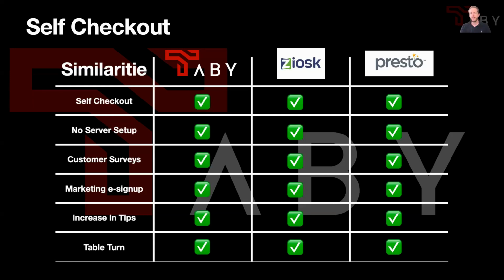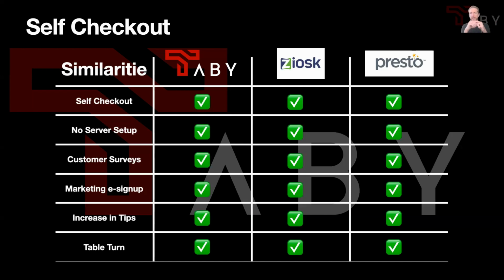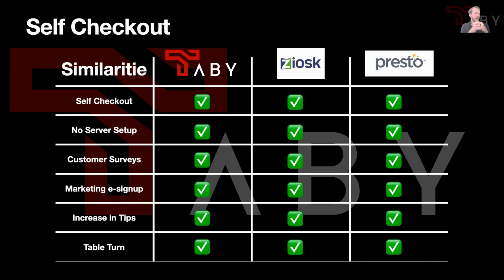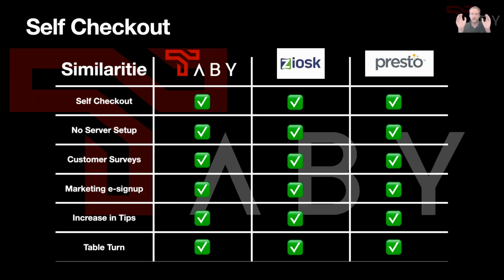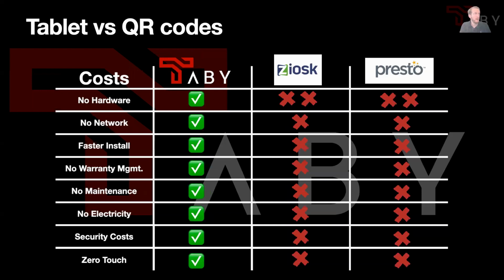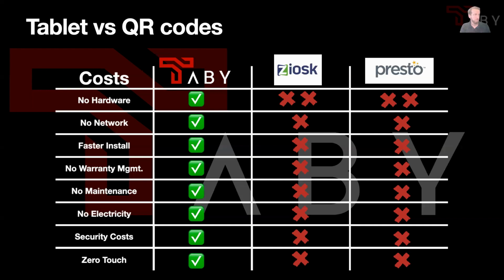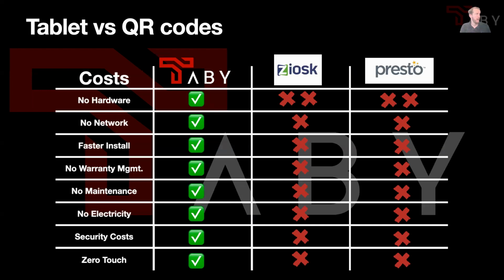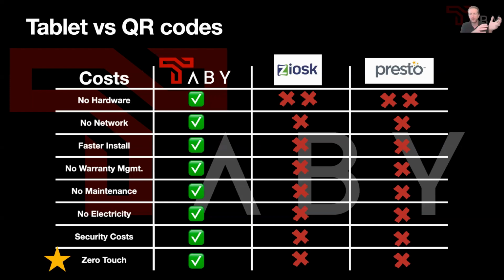Taby QR codes vs Ziosk & Presto Tablets side by side comparison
Taby created a pay at the table solution that operates on QR codes back in 2019 to compete with Ziosk and Presto tablets that sit on every table in full service restaurants.  Now with the pandemic we are seeing Ziosk and Presto have both released a QR code version as customers seek contactless payments.

As restaurants have started making the jump we see a lot of the traditional headaches and costs of managing tablets on every table are removed by using QR codes on each table instead of tablets. This video explains the similarities and differences between a QR code and tablet system for your restaurant.